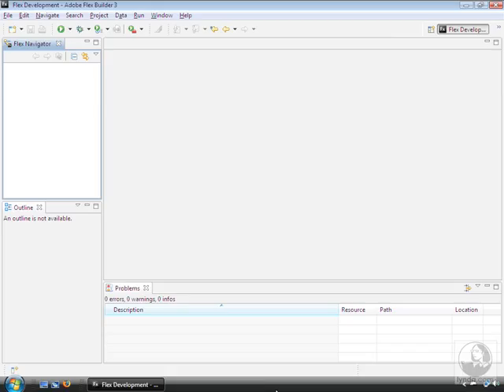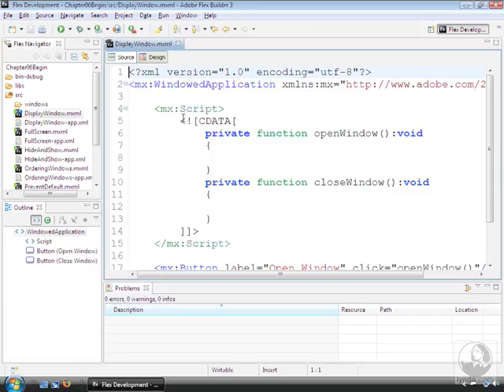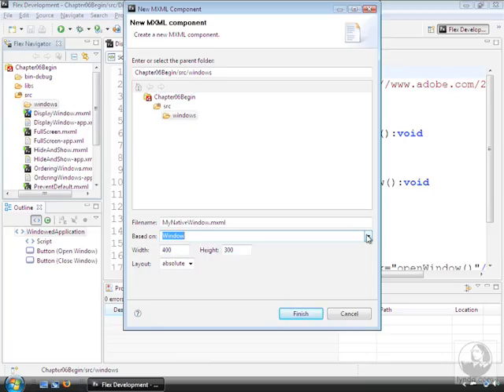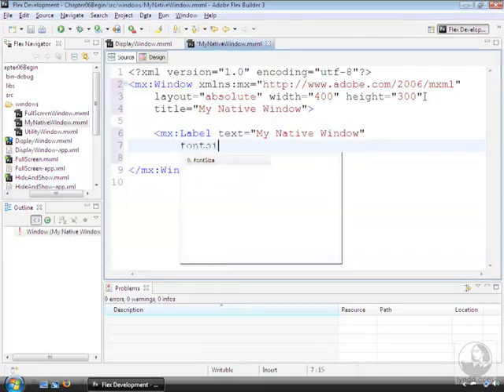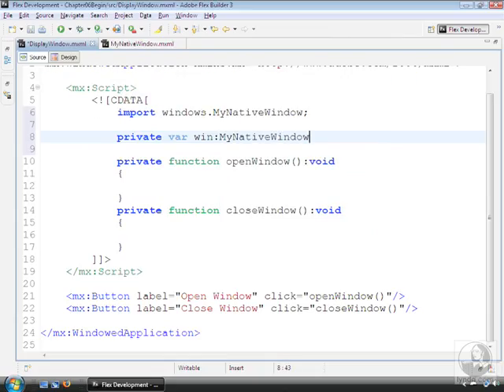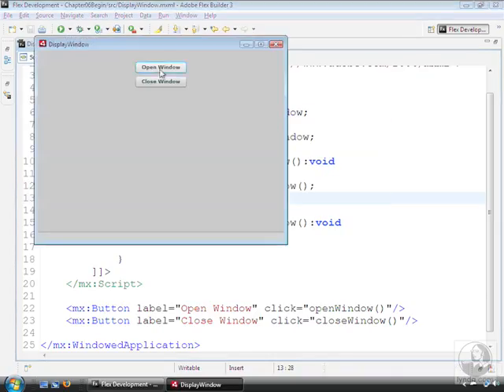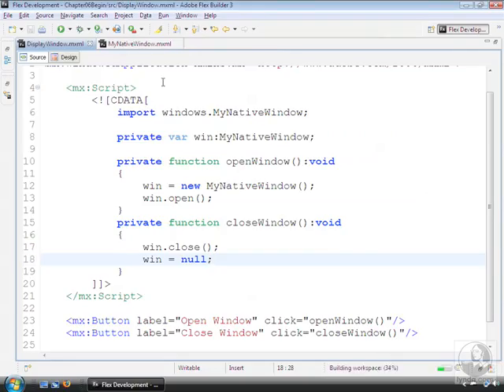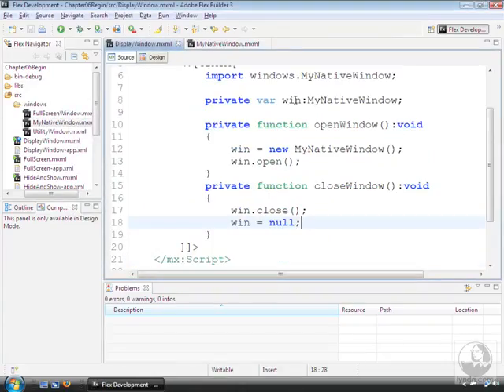0601 Defining and instantiating native windows